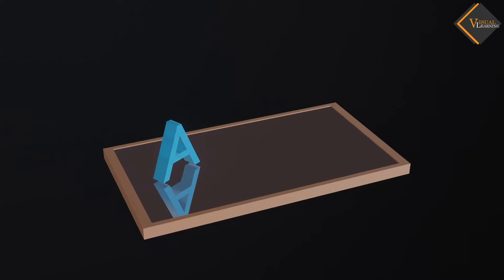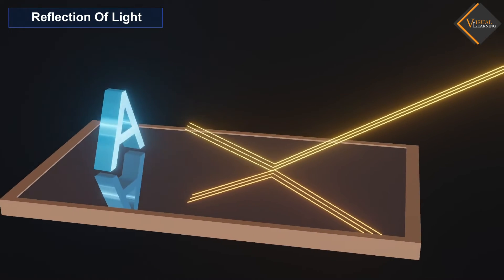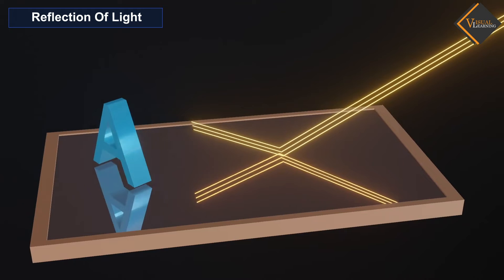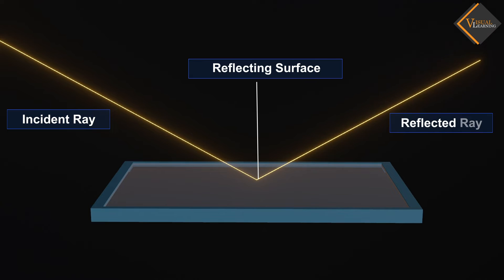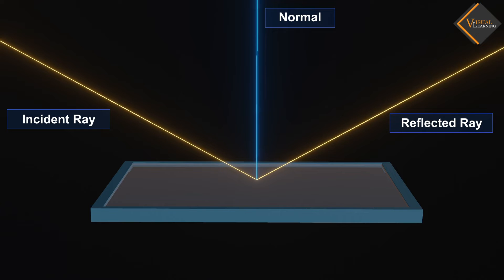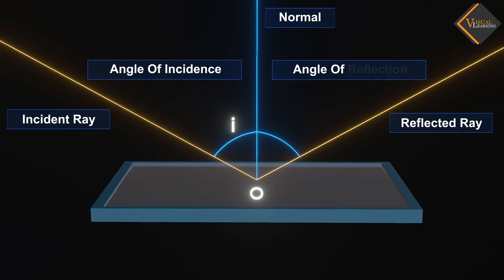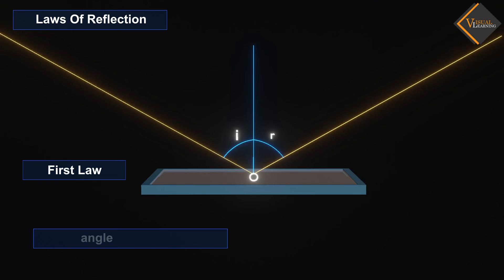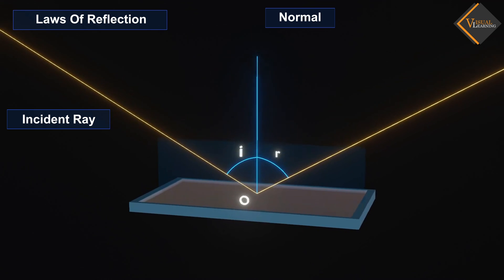Reflection of light || 3D animated explanation || class 10th || Light - Reflection & Refraction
The reflection of light is a phenomenon where light waves incident on a surface are redirected back into the same medium. This process obeys the law of reflection, which states two main principles:

Incident Ray and Reflected Ray:

The incident ray is the incoming ray of light that strikes a surface.
The reflected ray is the ray of light that bounces off the surface.